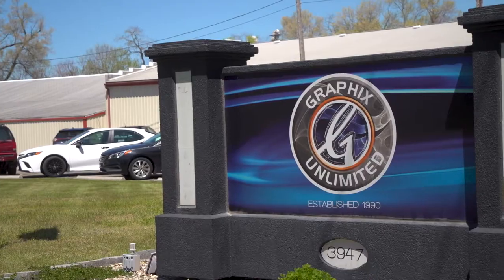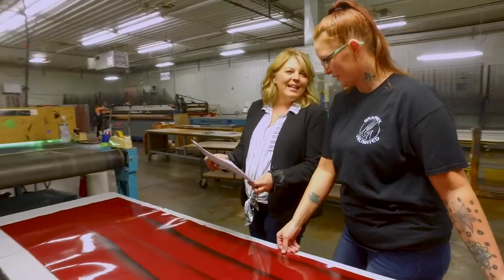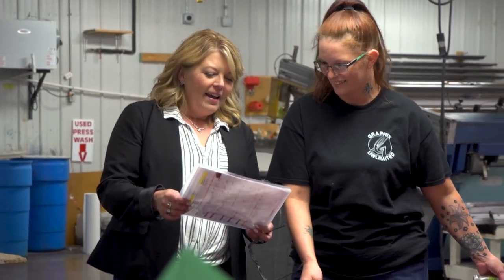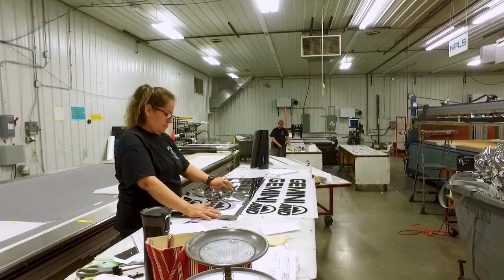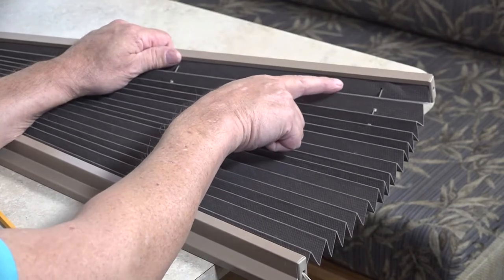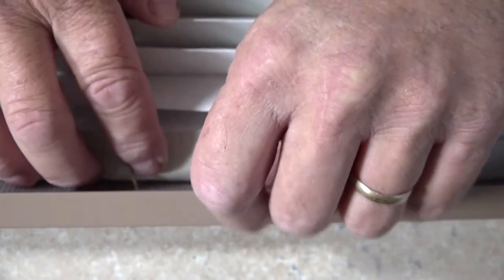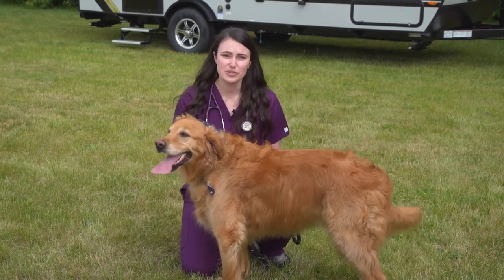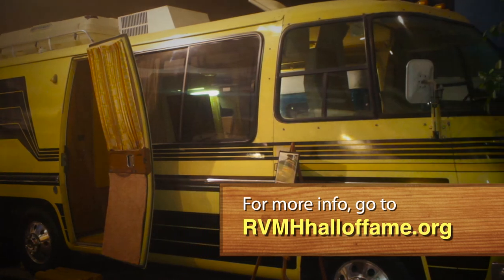Melissa Vitali on Women in the RV Industry | Install RV Dark-Out Shades | Paws on Board and More!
On this week's show, we introduce you to Melissa Vitali from Graphix Unlimited. If the name sounds familiar, think about those great graphics you've seen on our Super NO BO projects for Care Camps. Her rise in the RV industry has been nothing short of phenomenal. Then we join Mark Polk from "RV Education 101," as he shows us how to turn our regular window shades into blackout shades in a matter of minutes. Later, in "Paws on Board," we catch up with Dr. Fitz from Fitz Vet, and see what traveling pet advice she has in her medicine bag for us this week. Plus, our Care Camp Super NO BO 2 Sweepstakes is now live.